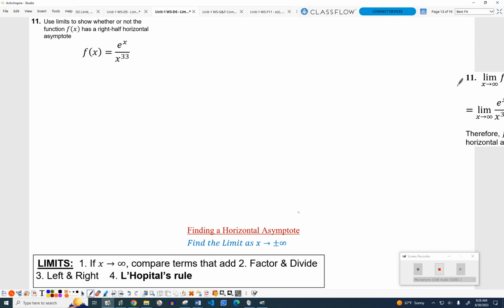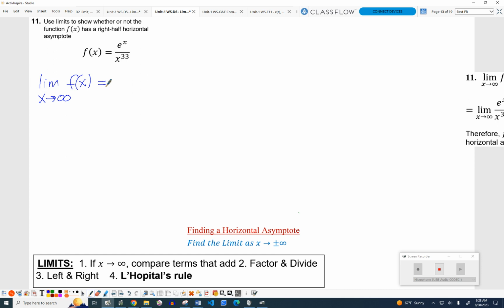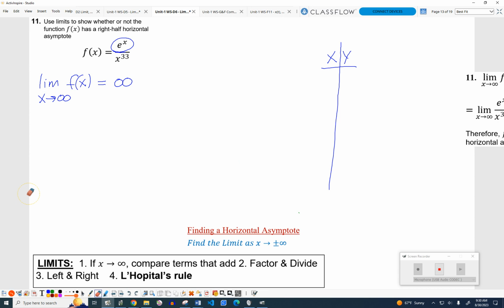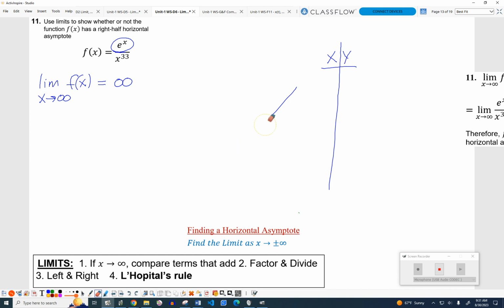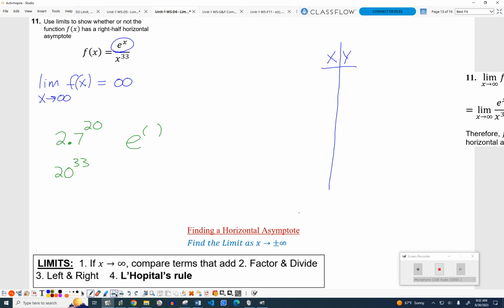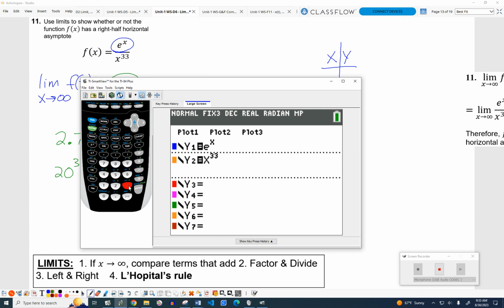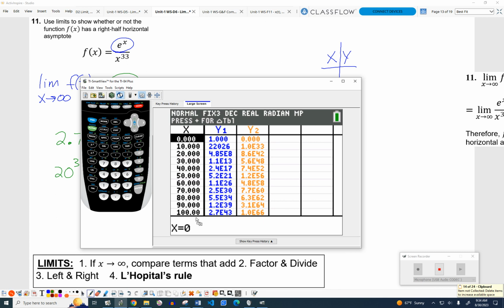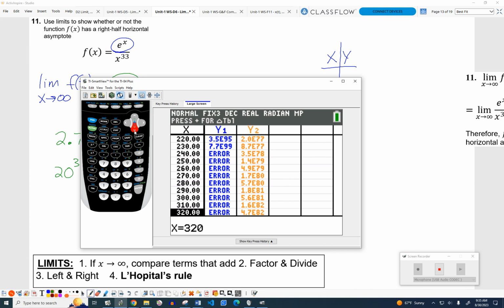Unit 1 WS D6 Limit Ln & Exp 22 Aug 2023 13 #11